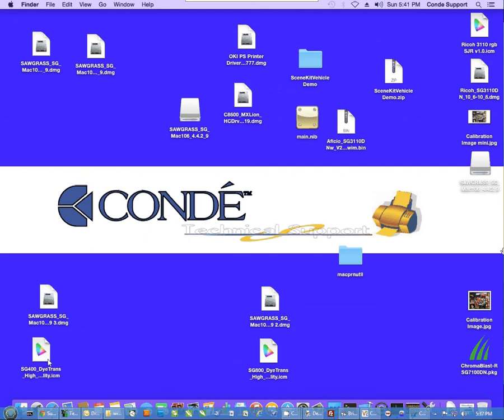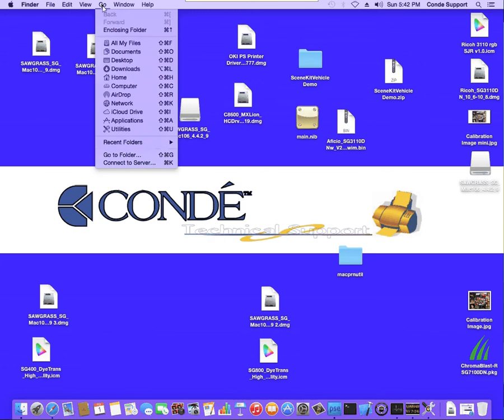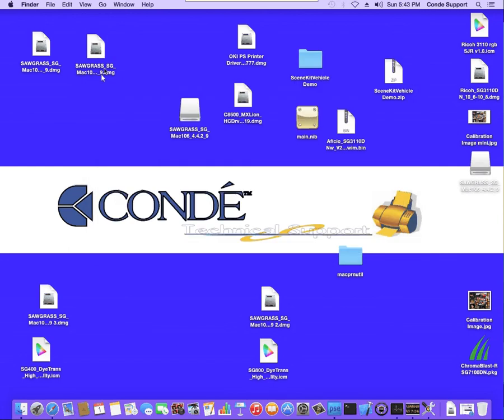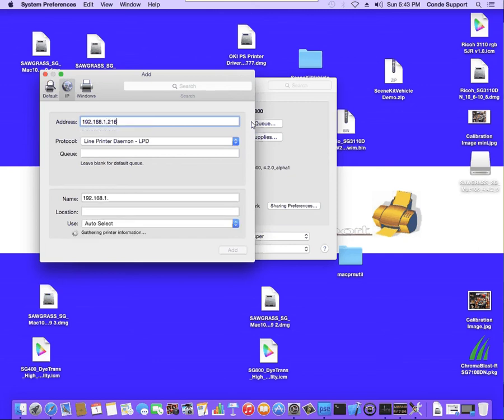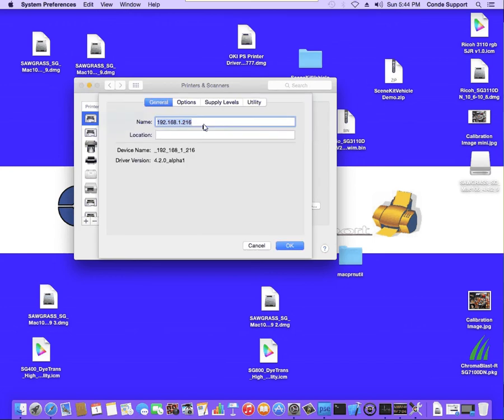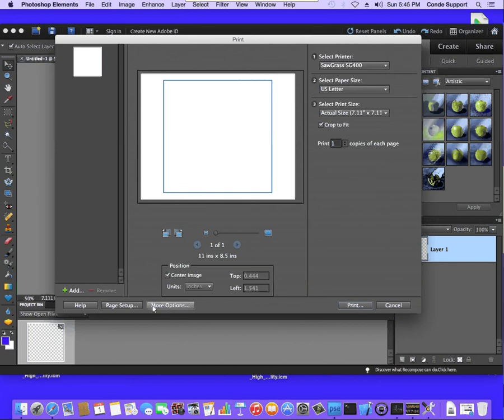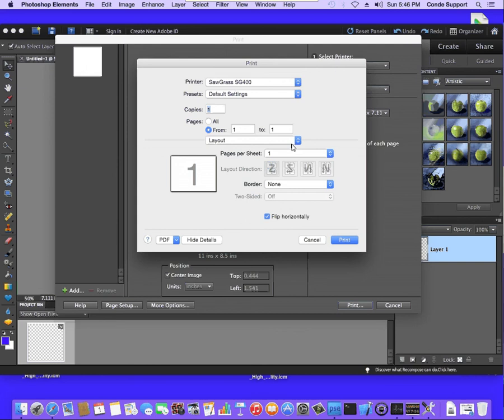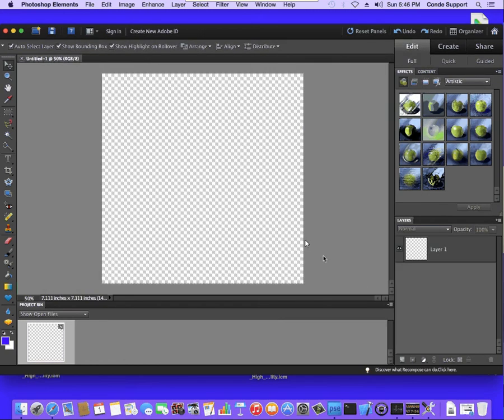Installing the Dye Sublimation Virtuoso SG400 on a Mac as a Network Printer -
Conde Systems Tech Support Manager Andy Taylor shows how to install the Sawgrass® Virtuoso™ SG400 on a Mac as a Network Printer. Contact conde.com or call for information about working with personalized and imaged products created by dye sublimation and heat transfer applications.